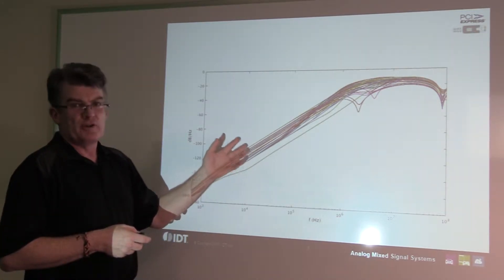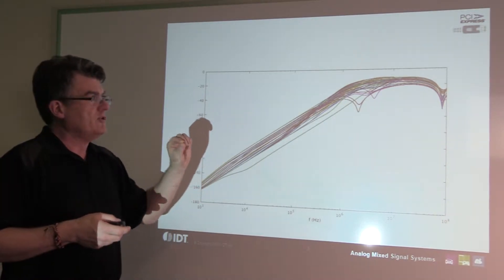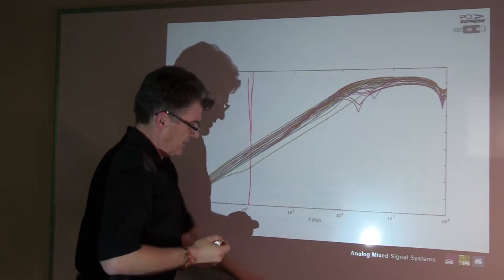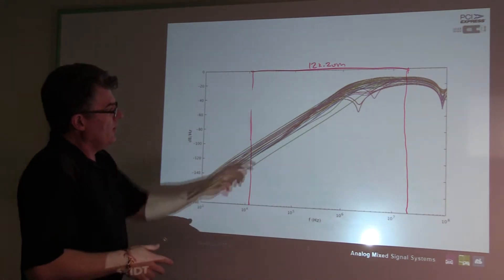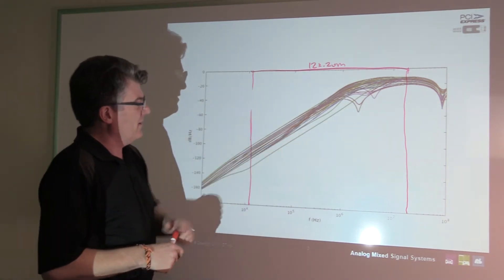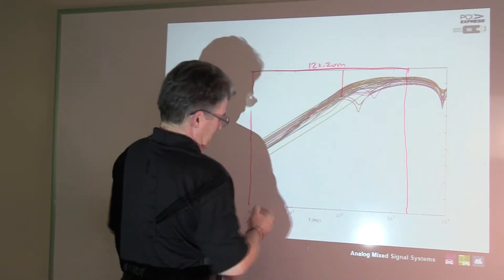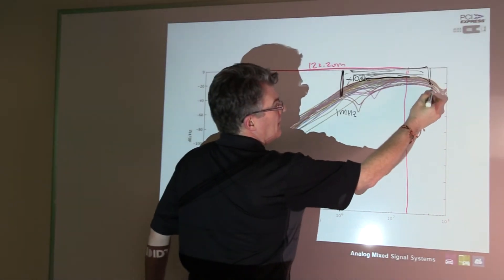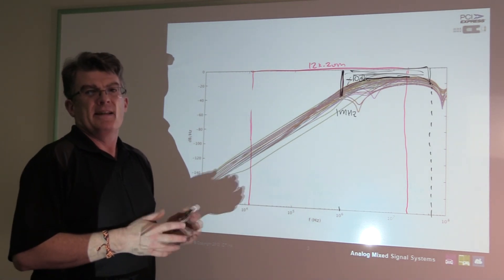Comparing PCI Express Gen 4 Jitter to 12k-20M Jitter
A brief comparison of PCIe Gen4 common clock jitter filters vs. a typical 12k to 20MHz plot. The tutorial explains what noise frequencies PCIe Gen4 is most sensitive to, and why it's important to minimize jitter in the 1MHz to 50MHz region.

Presented by Ron Wade, system architect at IDT. For more information about IDT's PCIe timing solutions,